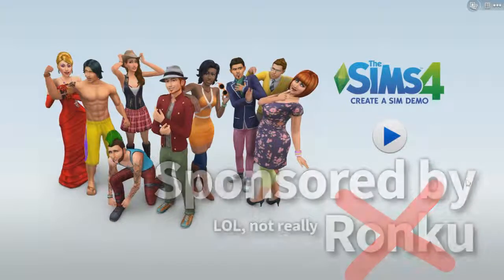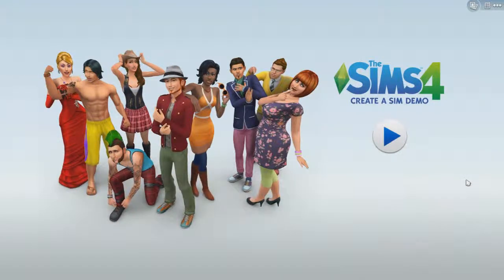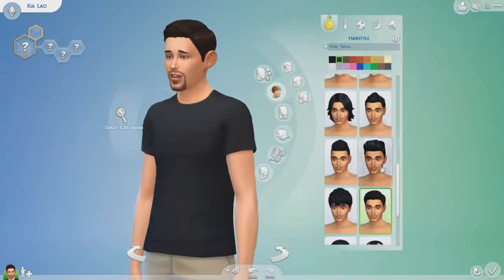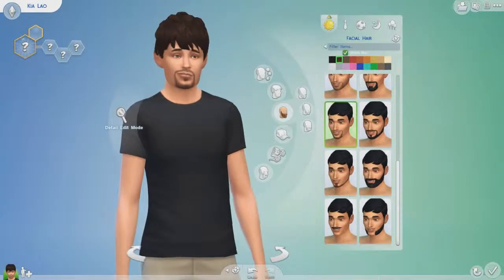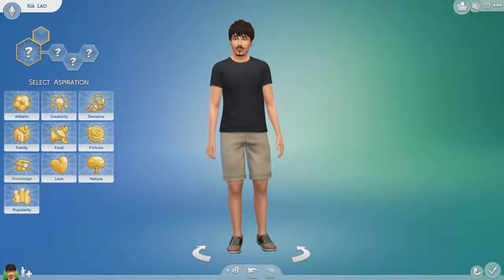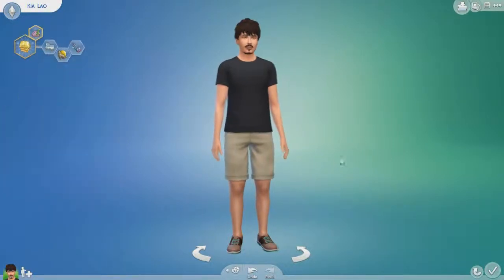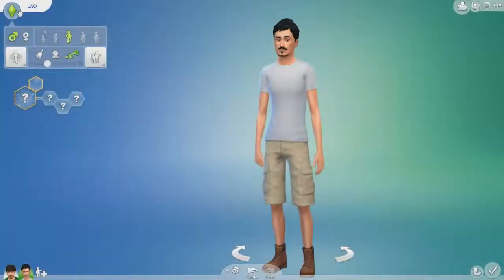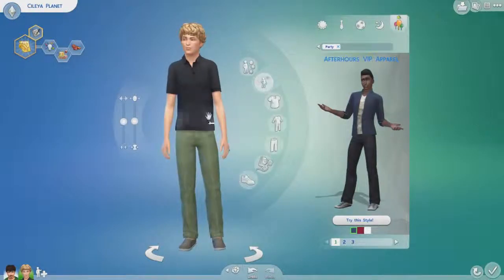The Sims 4 Demo 〈EPISODE 1〉 || The Sims 4 Bandwagon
Uhh, I still think this wasn't as good as I thought, but I cannot improve without failing, right? xD

I'm... not really someone that can crack a buttload of jokes without a context and I really have to exercise more on the all speaking-another-language-than-the-one-I-use-everyday thing. You know... just NotEnglishSpeakingAsFirstLanguagePeopleProblem.

Still, I felt so... happy while editing. More precisely I felt satisfied.
It wasn't something related to the content, I was just happy to be working on some stuff again... even if cutting down 45 minutes of footage in this thing was not easy.

Please, if you liked it, tell me what you liked the most or what you found funny, it would really help me since I'm not really used to editing gameplay or things like that. I used to make cheesy AMVs, but that's a story for another day :P

LINKS